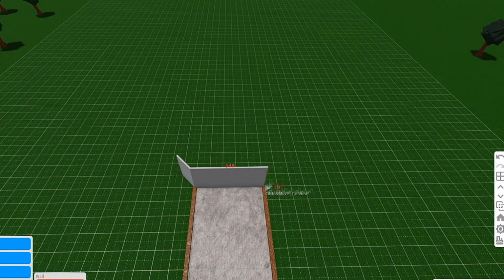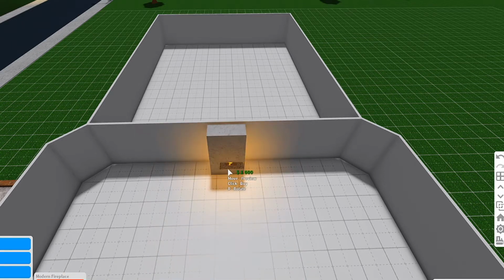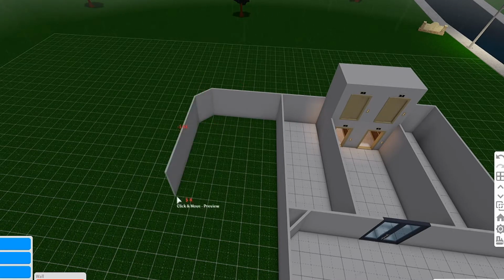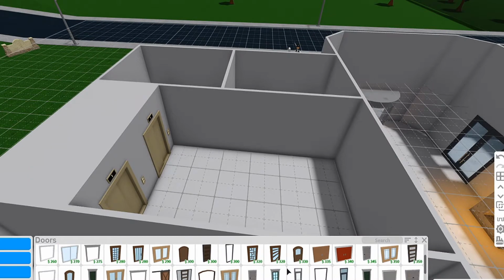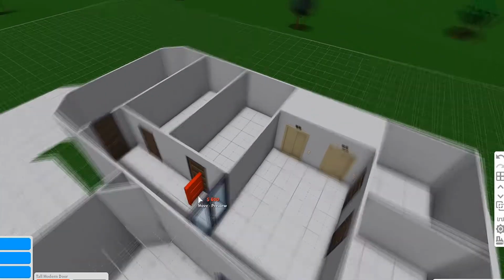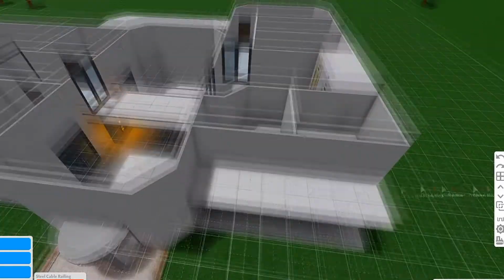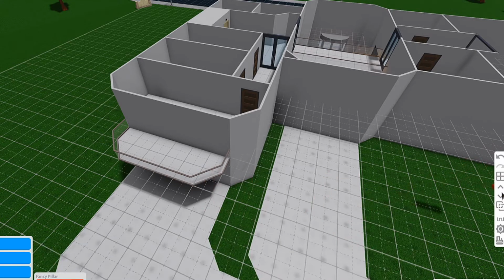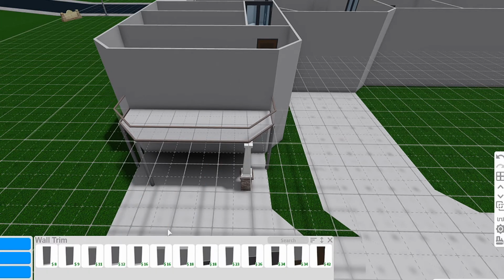BLOXBURG HYPE HOTEL SPEEDBUILD | PART ONE | build with me!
Part one of my Hype Hotel build, if you have any suggestions let me know and it'll be included in the next part!